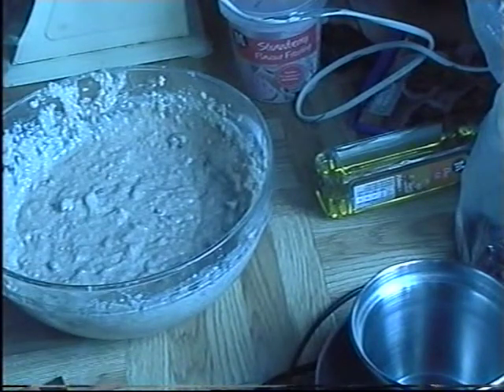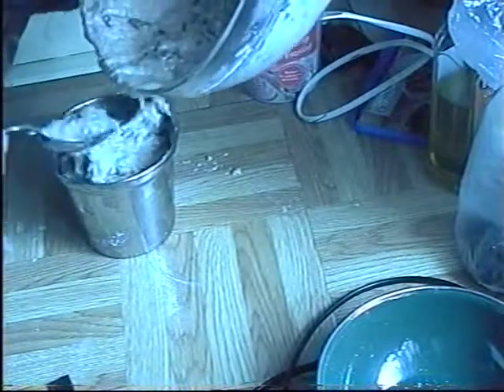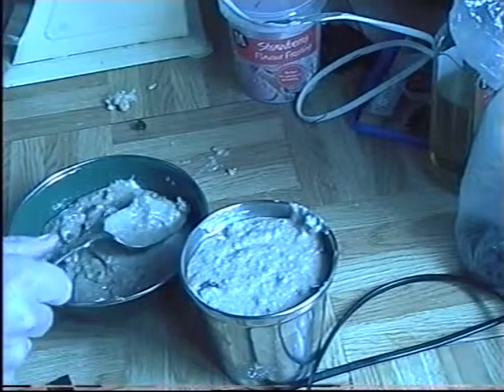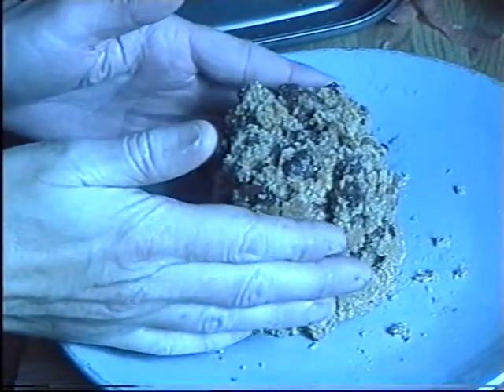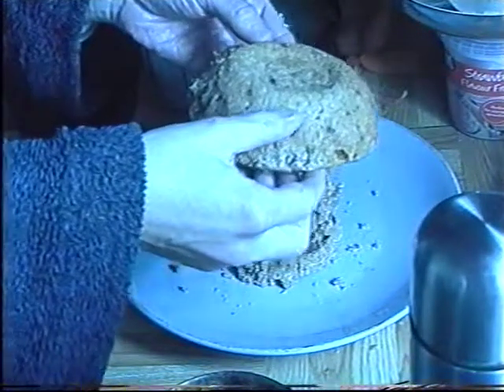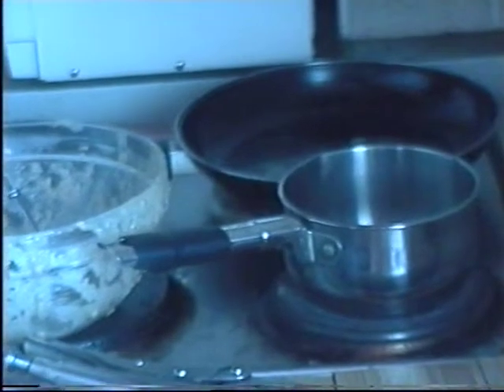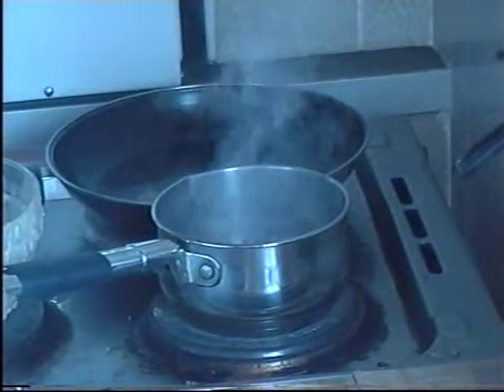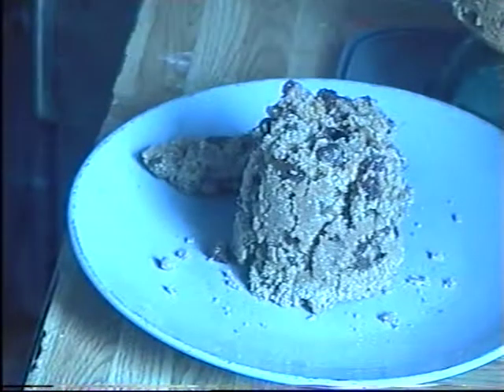KIDS PARTY CAKE 2 IN SHAPE OF MUSHROOM PART2